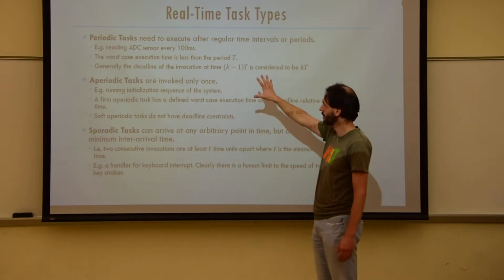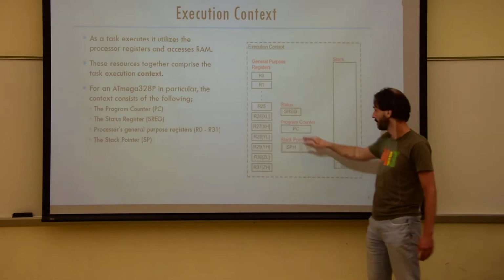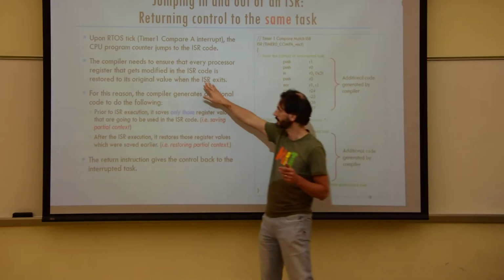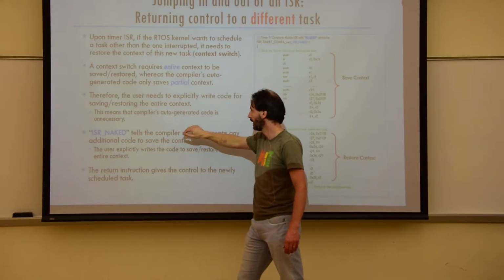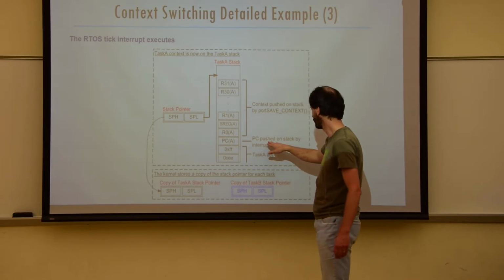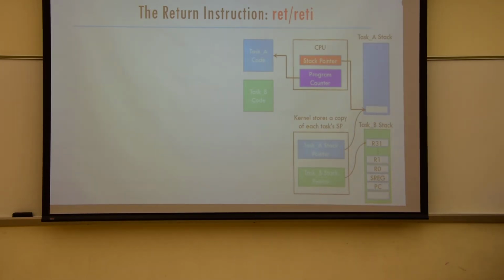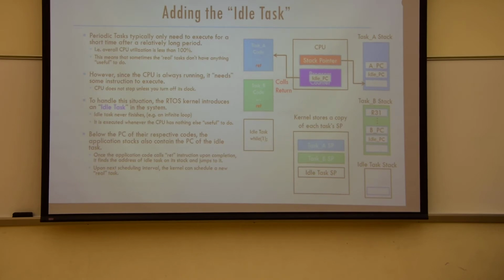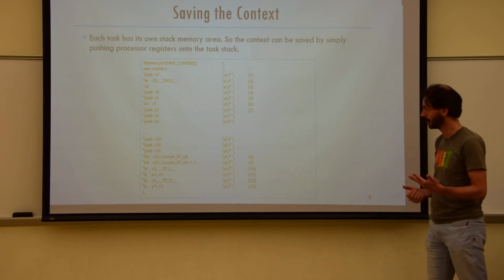[Block 10] --- Lecture 10d - Part 1 (April 09, 2018)